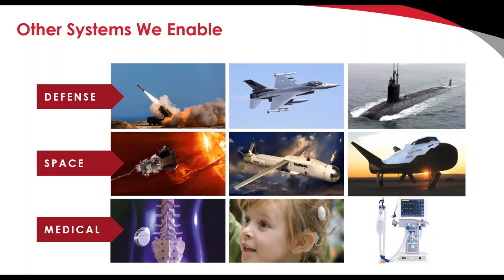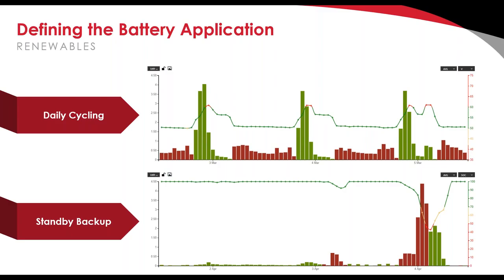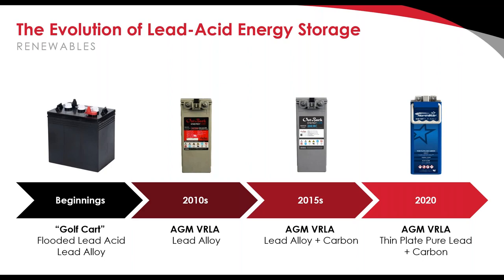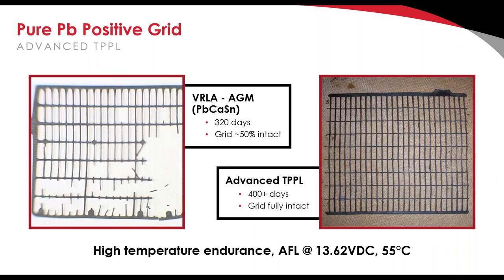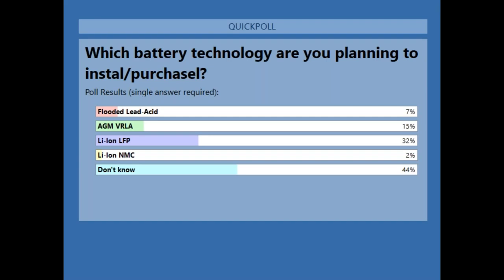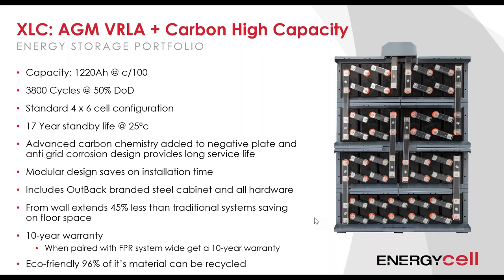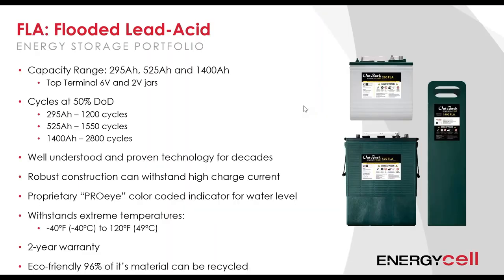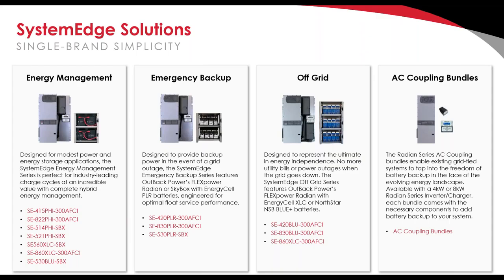DIY - Introduction to OutBack Power Energy Storage Options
🌞 Welcome to 3Buy Solar YouTube Channel! 🌞

🔌 Dive into the world of solar with our exclusive DIY - Introduction to OutBack Power Energy Storage Options. Get all the insights from a solar PV wholesale distributor shop expert! Whether you're a beginner or looking to expand your solar knowledge, this is the place for you. 🌱🔋

Explore Our Top Picks!
👇 Click on the links below to view our recommended products and get detailed information:

OutBack Power Inverters and Charge Controllers - Transform your solar solutions with top-quality OutBack Power products. Ideal for anyone looking to upgrade their system with reliable inverters and charge controllers.

Solar Panels - Harness the power of the sun with our extensive range of solar panels. Perfect for both residential and commercial use. Check them out

Solar Battery Storage - Enhance your energy independence with our solar battery storage options. Store solar power and use it whenever needed.

Charge Controllers - Maximize the efficiency of your solar panels with our reliable charge controllers. Essential for protecting and optimizing your solar system. Discover more

Solar Panel Power Kits - Looking for a complete solution? Our solar panel power kits are designed to give you everything you need to start generating solar energy. Explore the kits

Off Grid Solar Panel Kits - Go off the grid with our specially designed solar kits. Ideal for remote locations or for those seeking complete energy self-sufficiency. Dive into the details

Join our growing community of solar enthusiasts on the 3Buy Solar YouTube Channel and start your journey towards a greener future today! 🌍💡👍